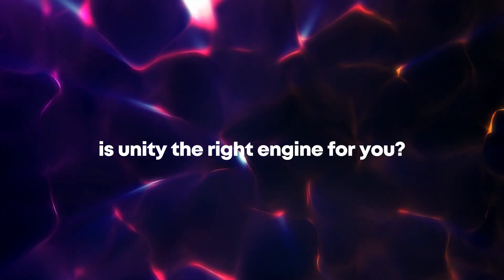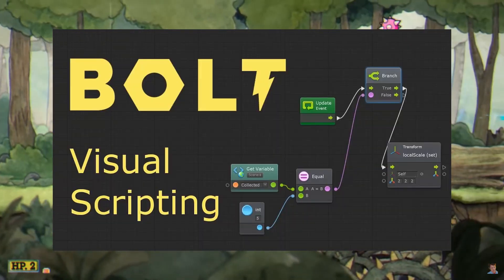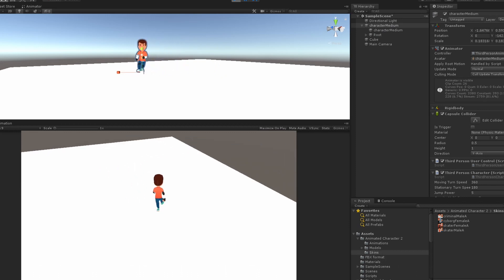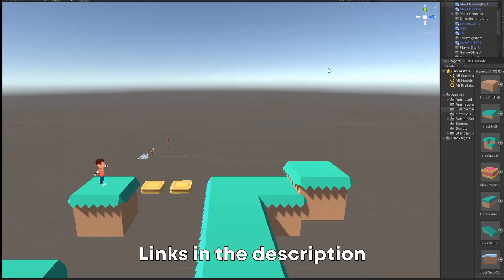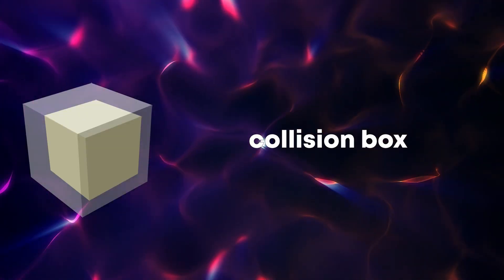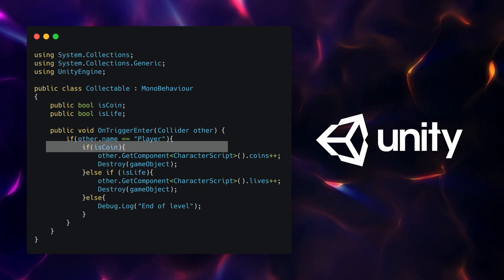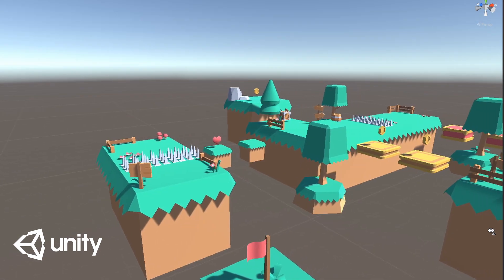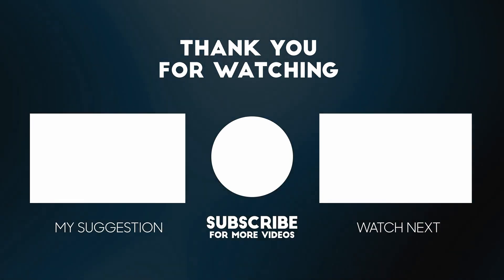Unity or Unreal? Same game - 2 engines #2 Unity3D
Unity or Unreal Engine?  - How to start with game dev? - Which game engine is the right one for you?  Hopefully this video will help you decide! I will be making the same game using unity 3D and unreal engine 4. You will see real workflows and learn a bit from both engines to help choose the right one for you. In this part I made the game in Unity3D.

Channels you might enjoy!

Unity or Unreal? Same GAME 2 ENGINES